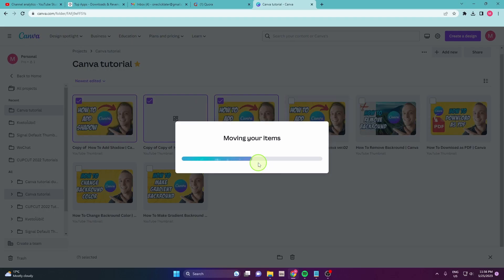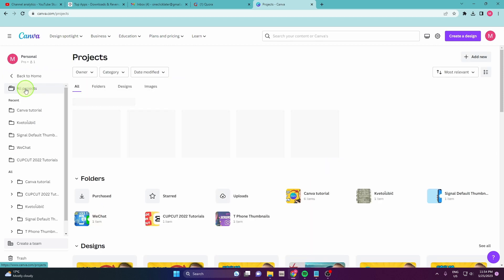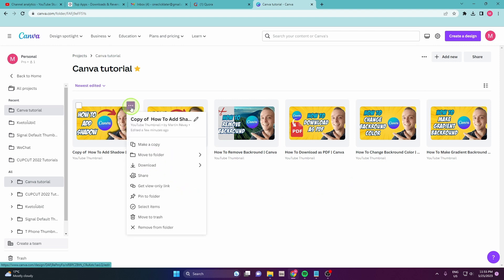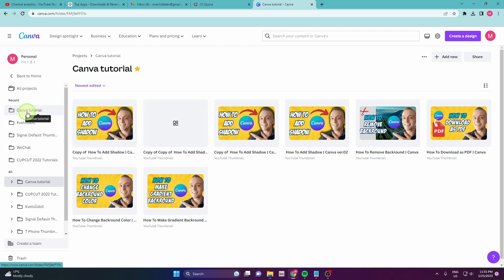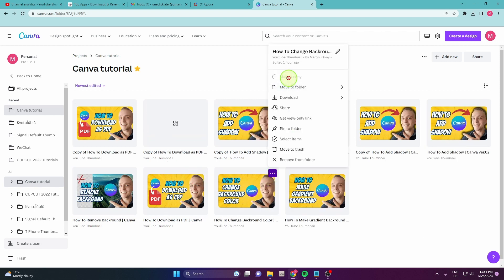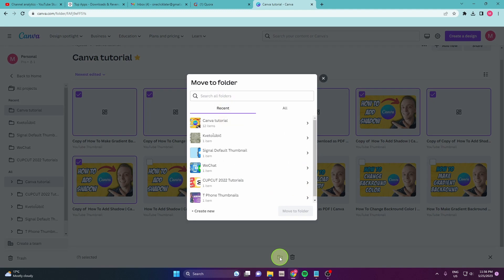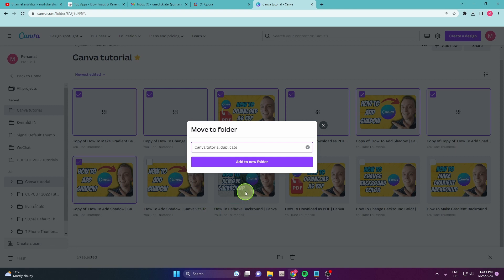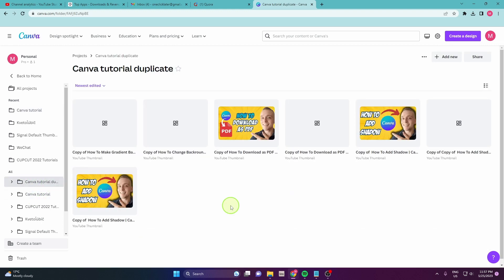How To Duplicate a Project | Canva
In this video, I'll guide you through the simple process of duplicating your projects using the popular online design platform, Canva.
Whether you're a graphic designer, a social media manager, or an entrepreneur, duplicating projects can be a game-changer when it comes to saving time, maintaining consistency, and streamlining your creative workflow.